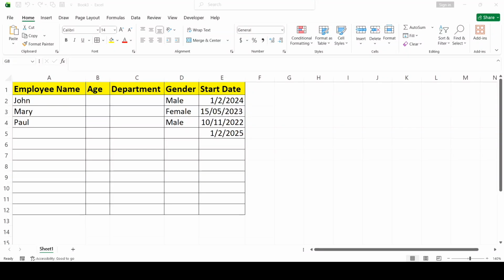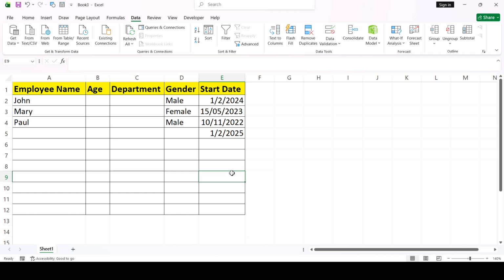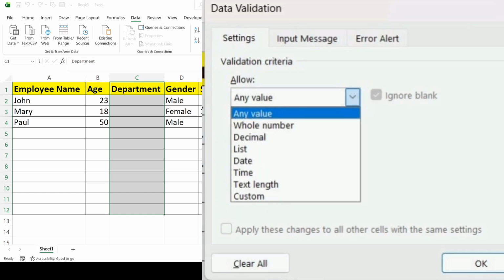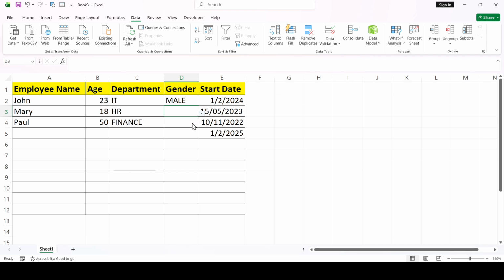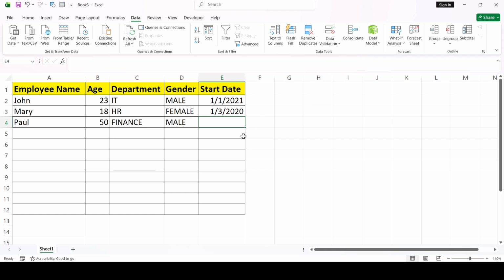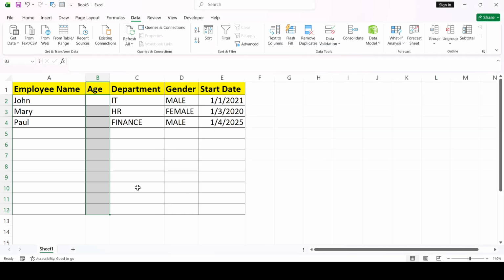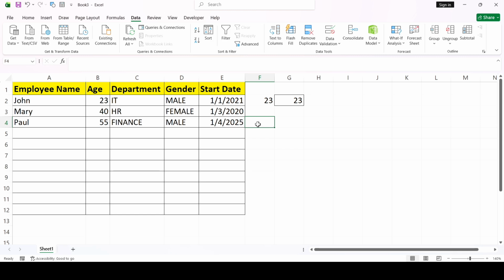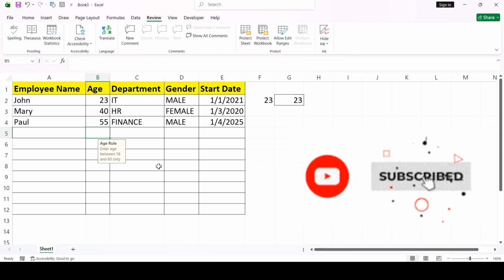Data Validation in Excel – Stop Wrong Data Entry (Step-by-Step)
In this video, you’ll learn Data Validation in Excel and how to stop wrong data entry completely.

I’ll show you step by step how to create dropdown lists, restrict numbers, validate dates, and display error messages that prevent mistakes in Excel.
This tutorial is perfect for:

Excel beginners
Data entry jobs
Office and administrative work
Anyone who wants clean and accurate Excel data

👉 Watch till the end to learn pro tips that make your Excel sheets look professional.